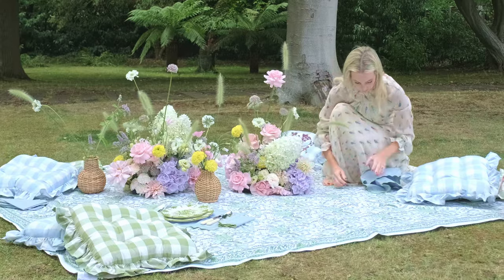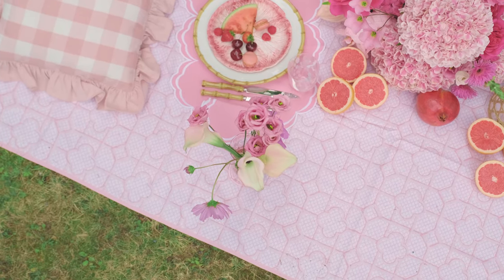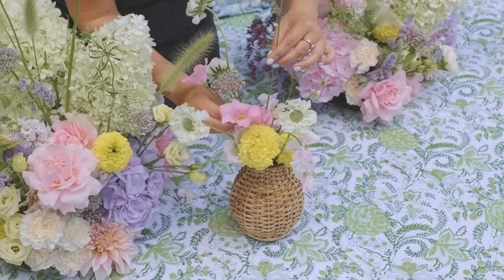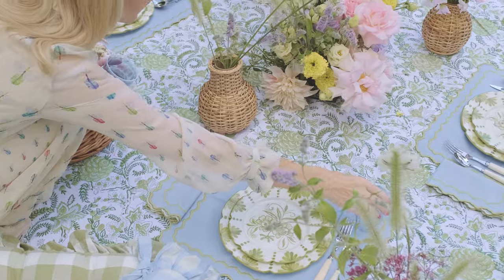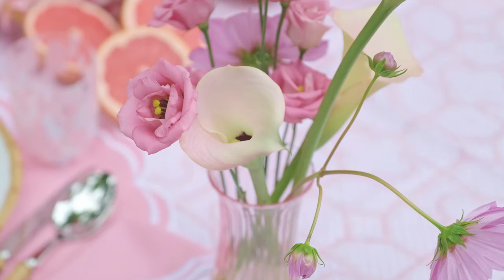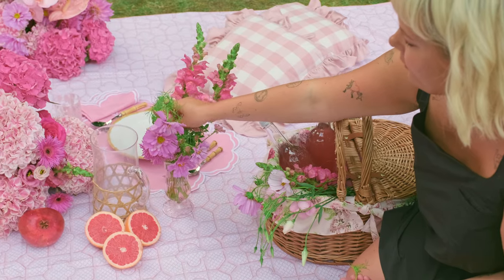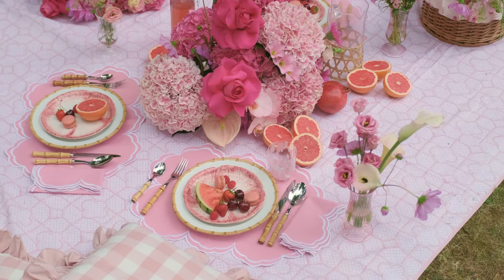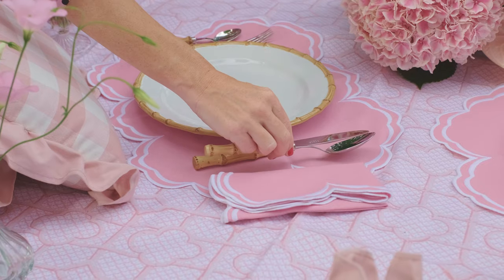Blanqueting Blooms: Make a fabulous picnic with Mrs. Alice and My Lady Garden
Tablescaping expert Alice Naylor-Leyland and florist Kaiva Kaimins show you how to make your picnic fabulous using fresh, vibrant flowers at the centre of your al fresco gatherings, in line with the hottest trends: hot pink and cottagecore.

Can't get enough? We've put together a huge bunch of sunny floral tips with which you can feel, smell and taste the summer